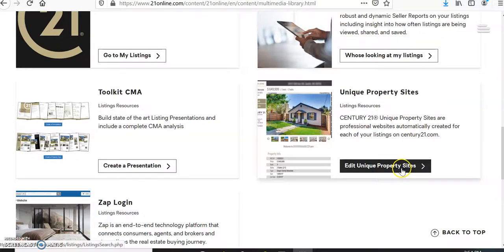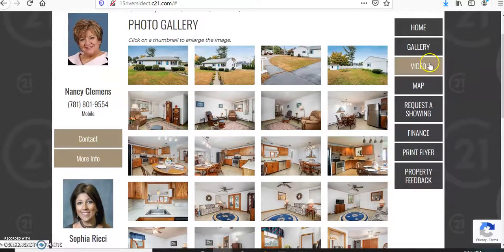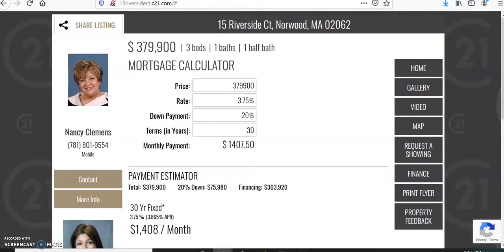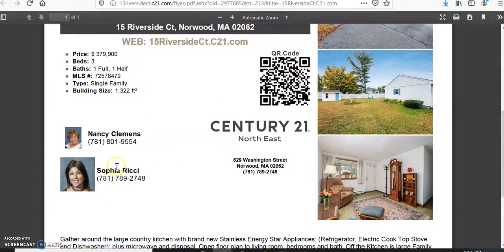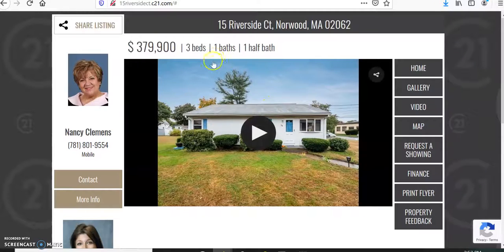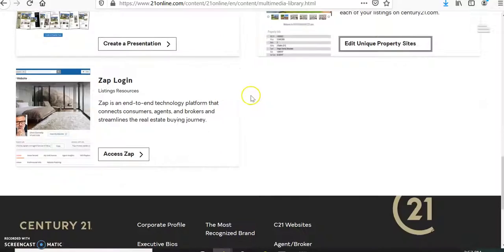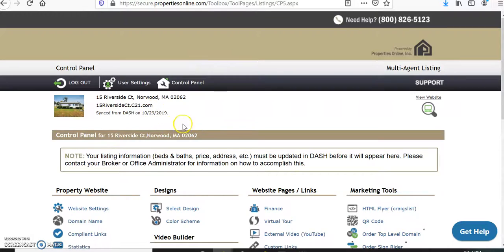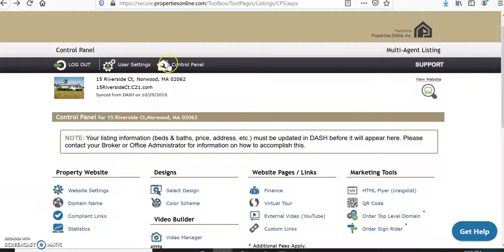Your Custom Listing Property Site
Your listing everything site!